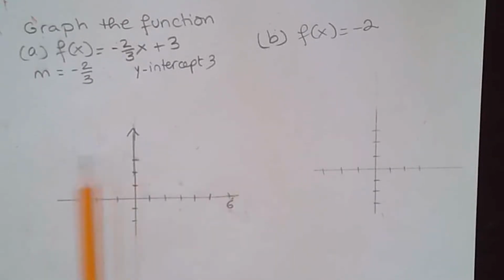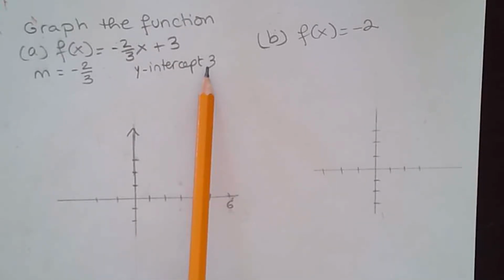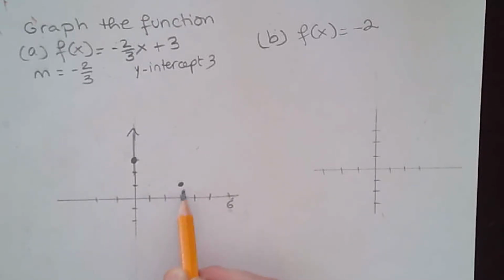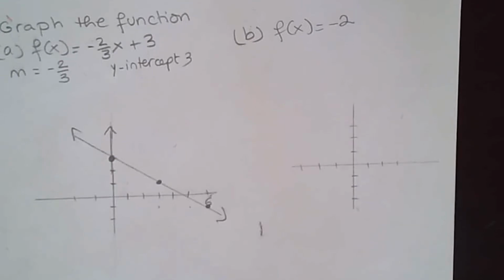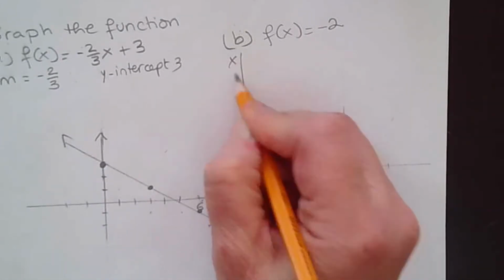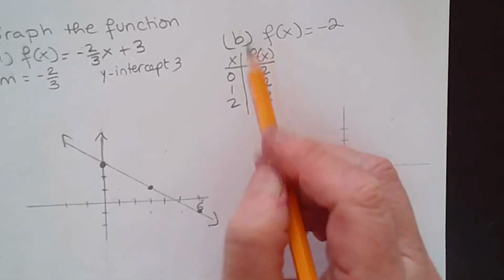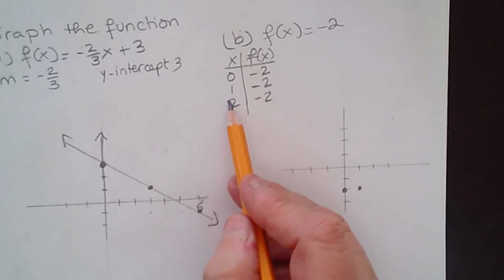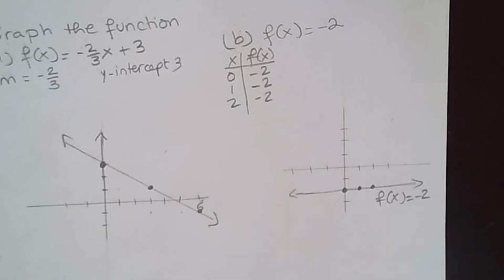How To Graph Linear Function Using Slope-Intercept Form.Domain & Range in Interval Notation.Algebra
In this algebra video, you will learn how to graph a linear function using the slope-intercept form.  You will also write the domain and the range of the function in interval notation.